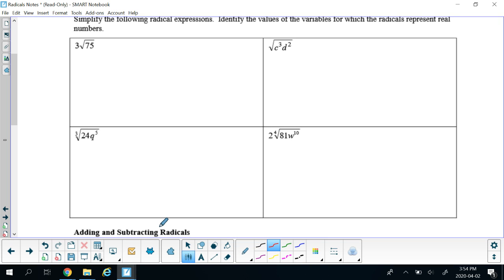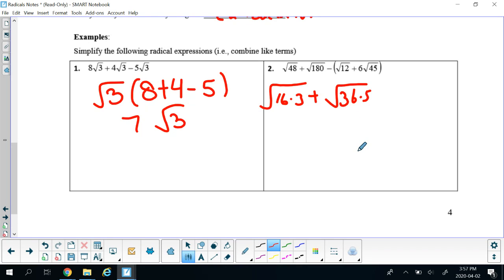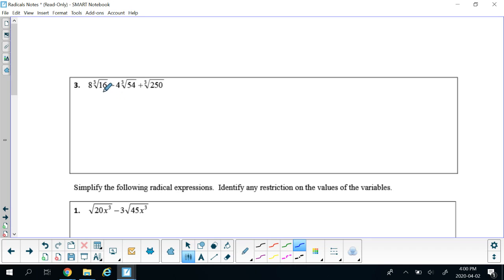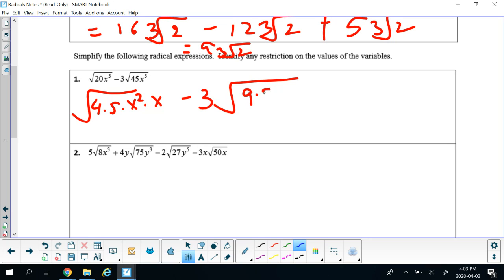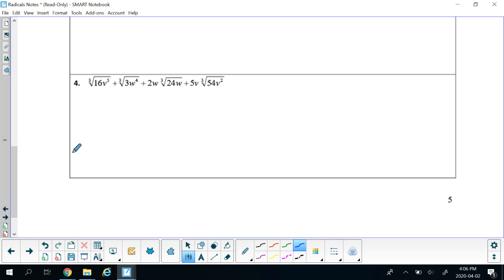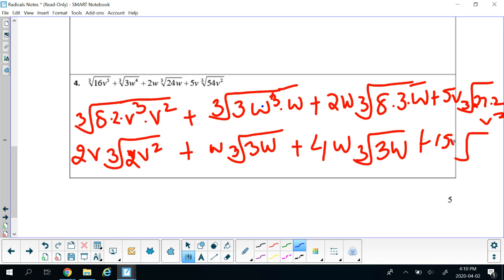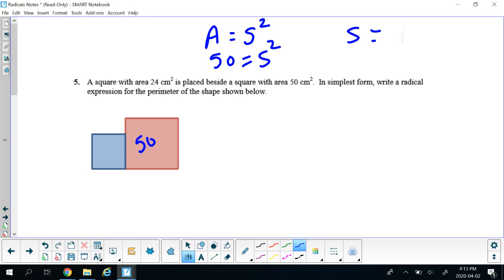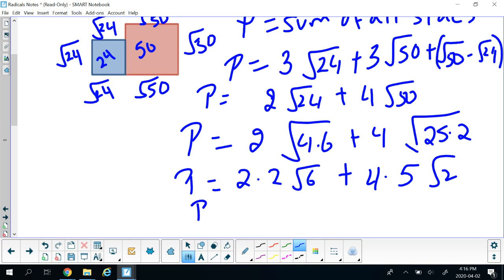Adding and subtracting radicals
Lesson # 2: adding and subtracting radicals